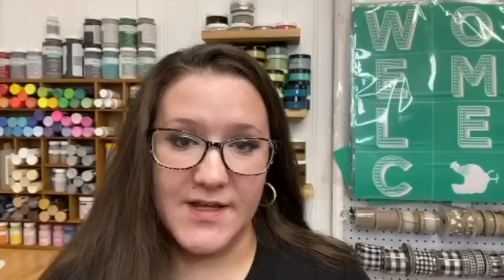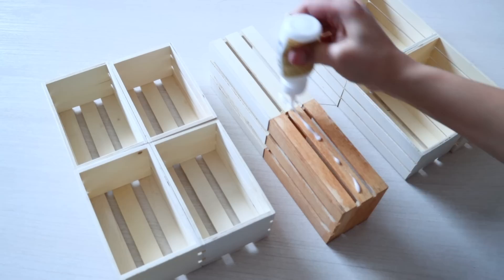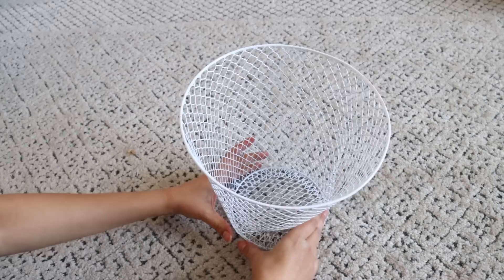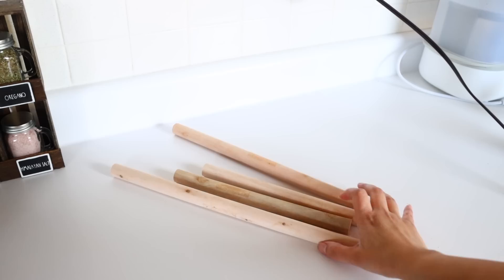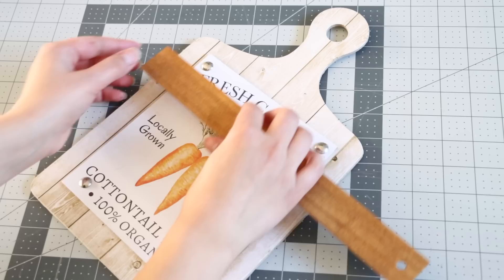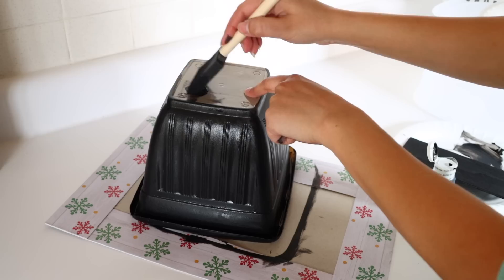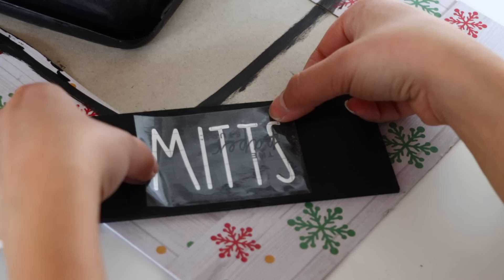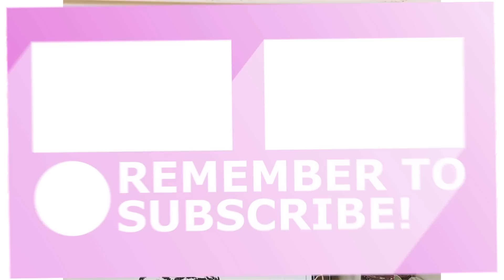DOLLAR TREE KITCHENS ORGANIZATION DIYS $1 PROJECTS THAT WILL BLOW YOUR MIND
KITCHEN MEASUREMENT CONVERSION CHART: